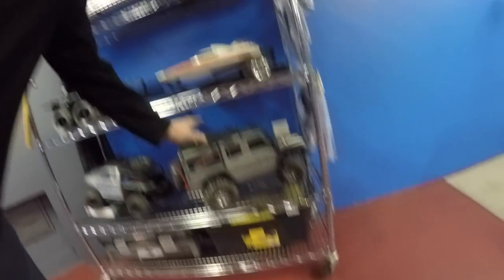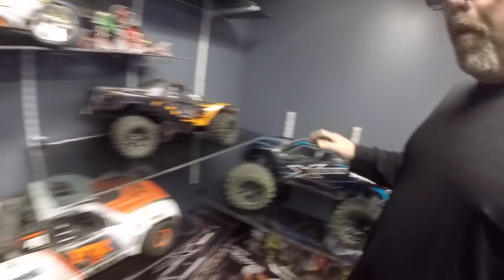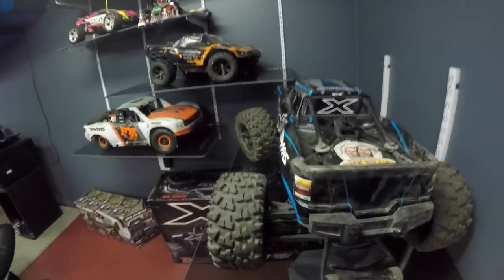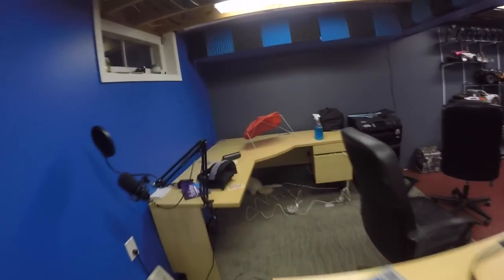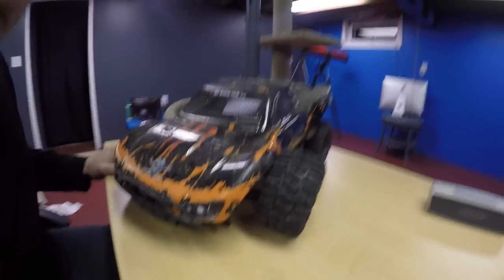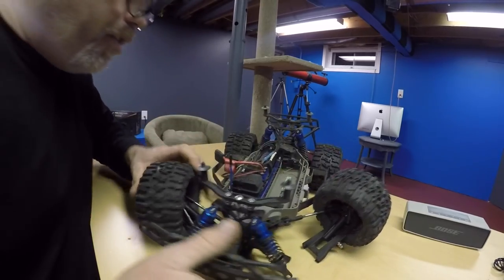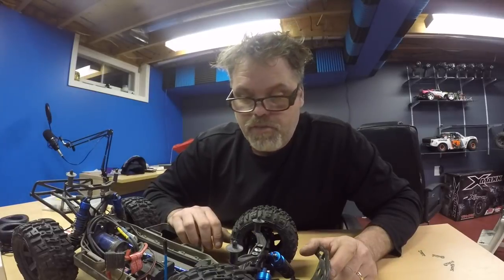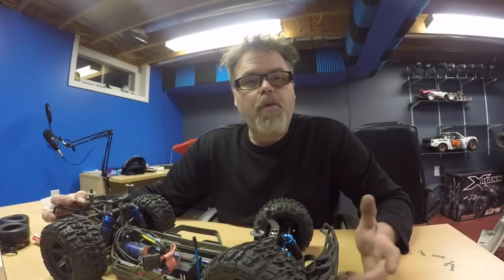Join Me In RC Bill Siff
Going to get some parts coming to get my rc"s back up to par

BillSiff (GoGlass)
1289 Confederation St,
Unit 3
Sarnia Ont.
Canada
N7S 4M7